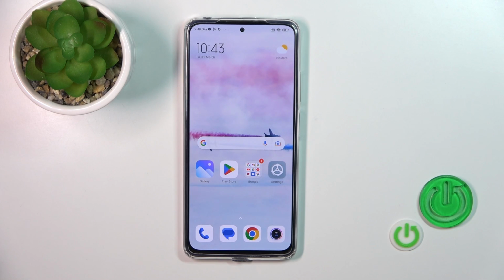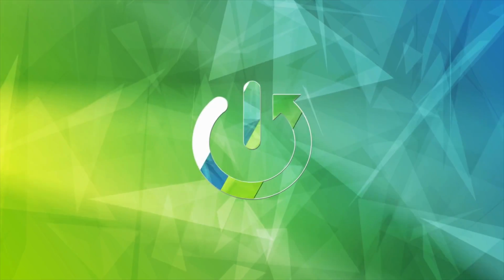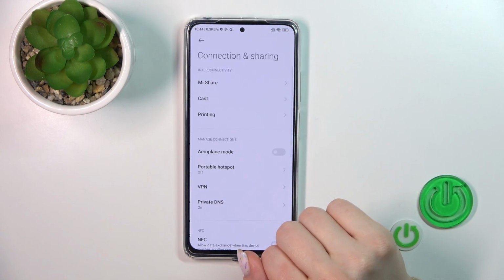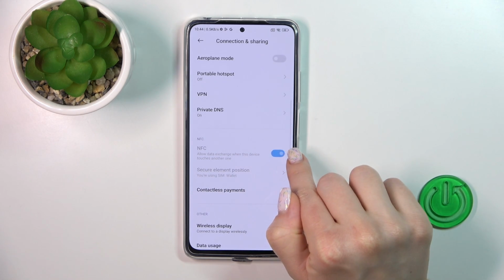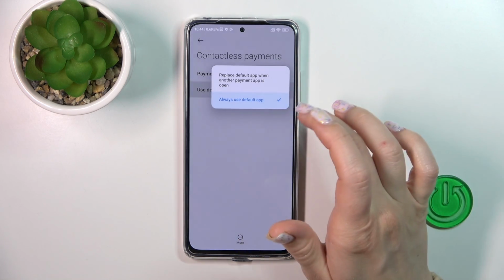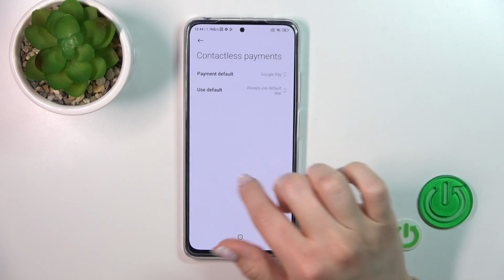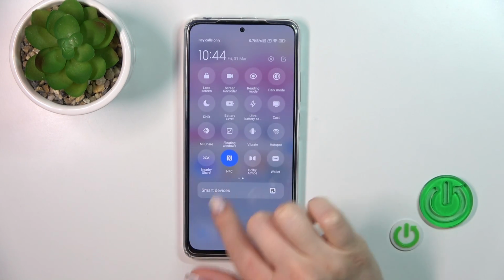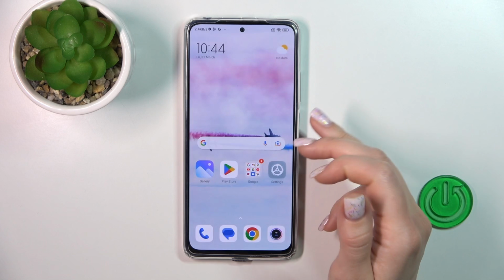How to Turn On / Turn Off the NFC on a REDMI Note 11 Pro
In this short video guide, we are going to demonstrate how to either enable or disable the NFC connection on a REDMI Note 11 Pro smartphone. Thus, we are humbly encoruaging you to view this tutorial and find out how to start or stop using the NFC on REDMI Note 11 Pro mobile device.

How to enable the NFC connection on a REDMI Note 11 Pro? How to disable the NFC on a REDMI Note 11 Pro? How to manage wireless networks on a REDMI Note 11 Pro?